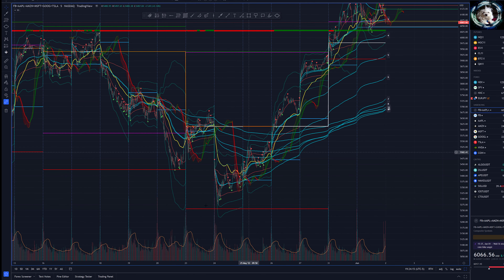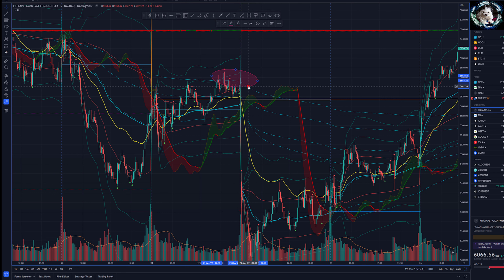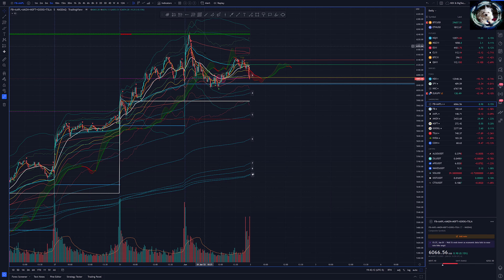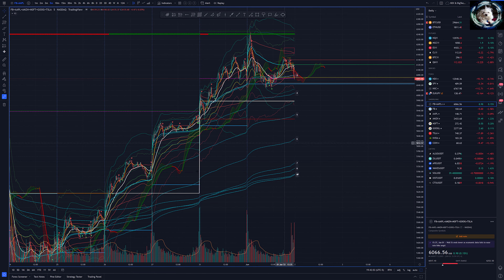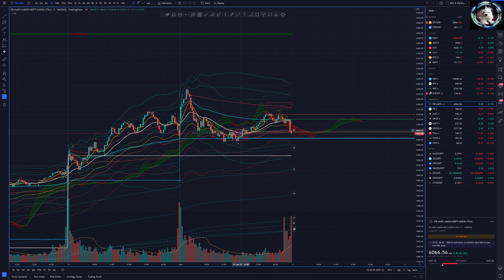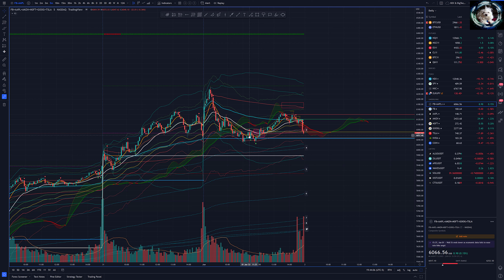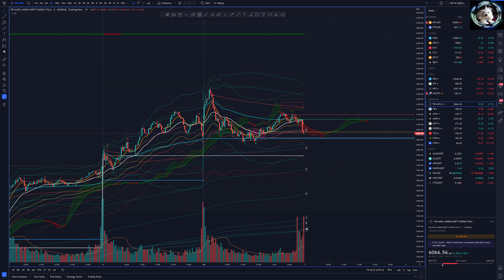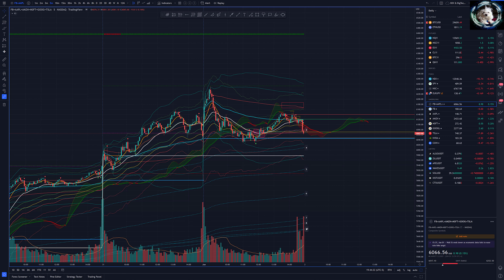BIgTech Combined Ticker - Market Internals Series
In this video we cover how I use the BigTech combined ticker to provide further edge and confirmation when trading futures NQ.

This symbol is as follows:
NASDAQ:FB+NASDAQ:AAPL+NASDAQ:AMZN+NASDAQ:MSFT+NASDAQ:GOOG+NASDAQ:TSLA

Here I explain the indicators on the chart and generally how I use this combined BigTech ticker. I also share an example of an early trade confirmation and how when trading the system this provided additional conviction to take the trade.

I am not a licensed financial advisor in any way shape or form. This video and everything I say about trading, cryptocurrencies, money, life or anything in general should not be taken as financial advice. Everything I say or write is my opinion. Make sure you do your own research and base all your decisions on what you find yourself. I’m simply stating opinions. I am not giving financial advice, trade advice, or any financial advice in any way whatsoever. Everything I write or state is an opinion. I AM NOT A FINANCIAL ADVISOR.